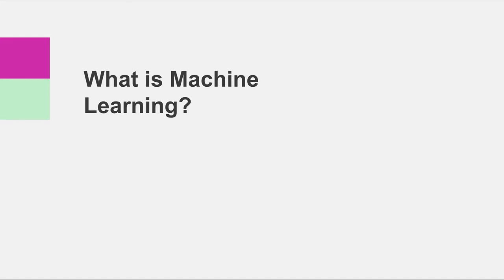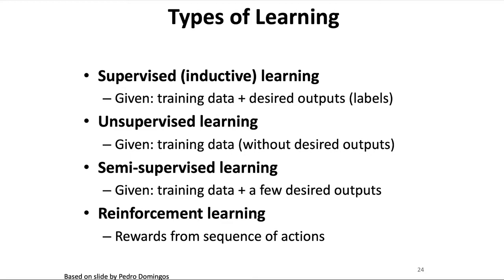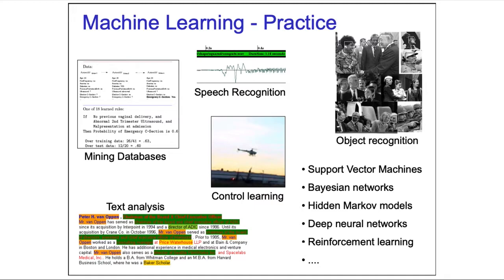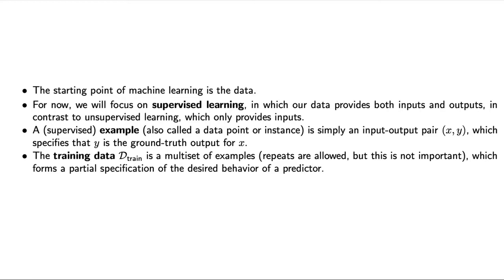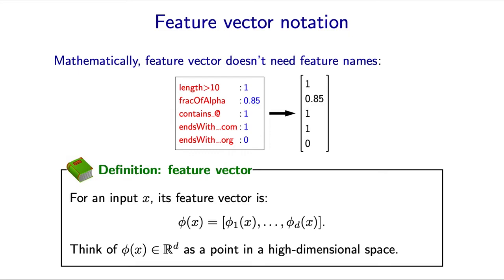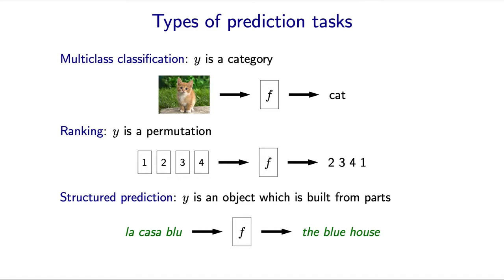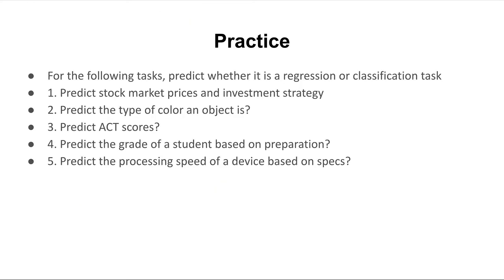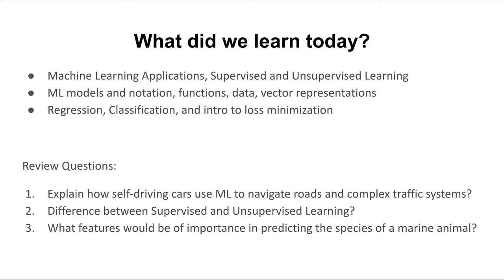Machine Learning Intro and Applications (Learn ML Video 1)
Video tutorial goes over Machine Learning, Supervised Learning, Unsupervised Learning, Modeling, Classification, Regression. (ML #1)

Sources/Credit for Content:
SLIDES ADAPTED FROM UPENN SEAS CS419/519 (Dan Roth)
SLIDES ALSO ADAPTED FROM STANFORD CS221 (Robin Jia, 2019)

The Learn ML video lecture series is aimed at developing the viewer’s computer science skills in the expansive fields of Machine Learning and Deep Learning.

Made by Siddharth Sharma